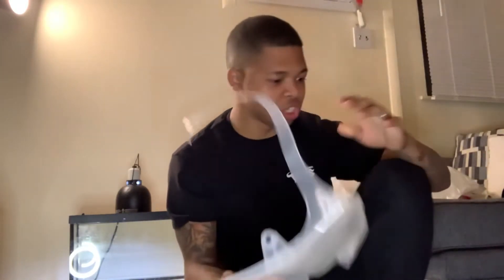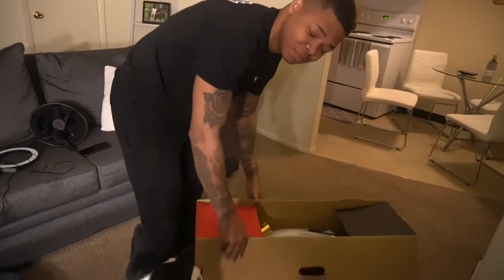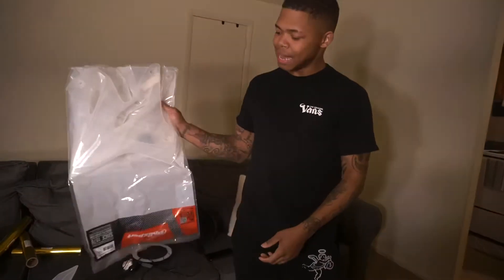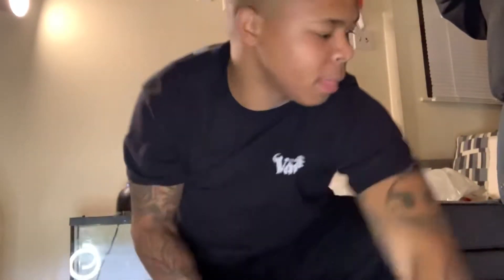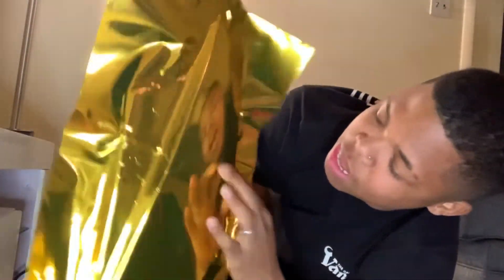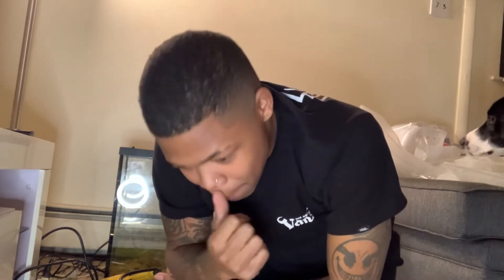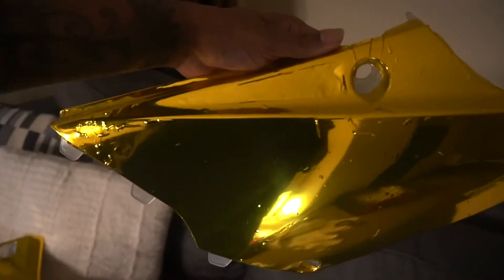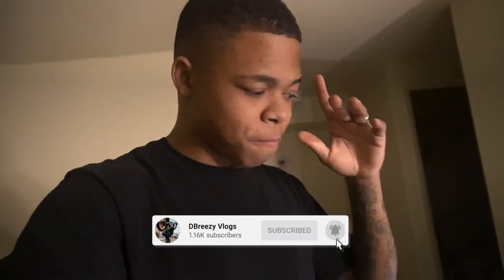VINYL WRAPPING NEW YZ125 PLASTICS AND THIS HAPPENS !!! ( I’m Pissed 😡 ) | DBreezy Vlogs